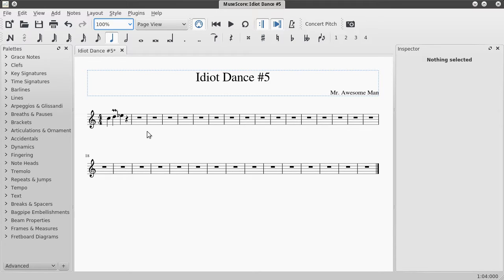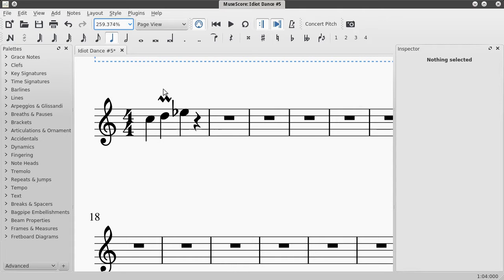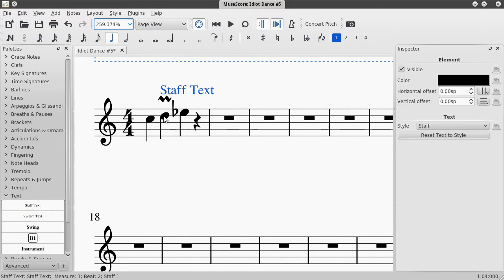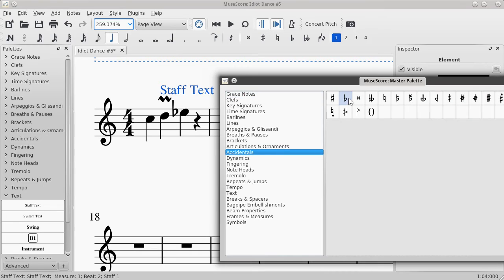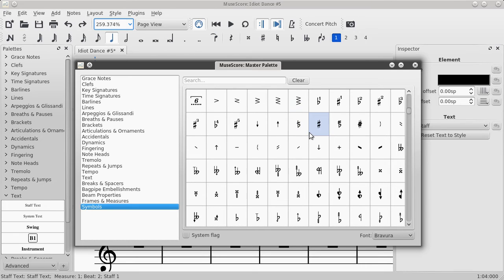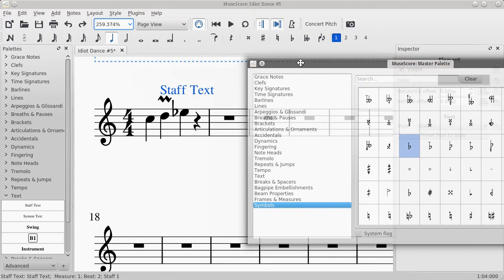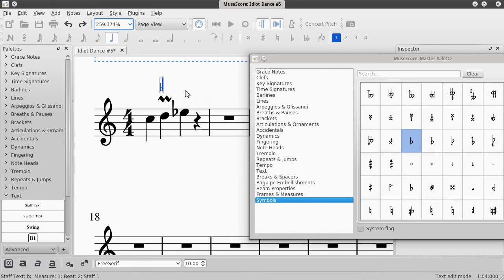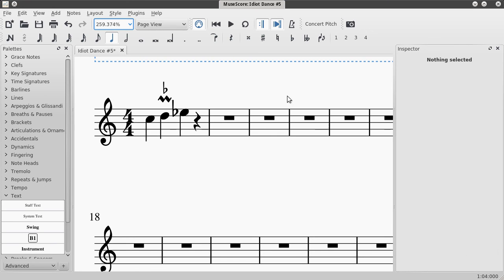How to add accidentals to ornaments in MuseScore (tutorial)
A brief tutorial I made for my students showing how to add accidentals to ornaments (for trilling on notes outside of the scale) in MuseScore 2.0.